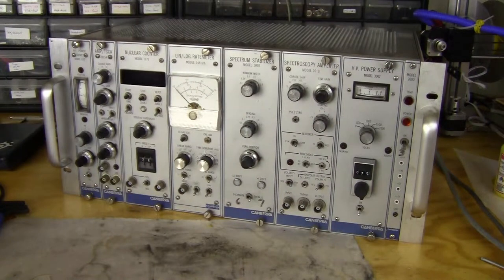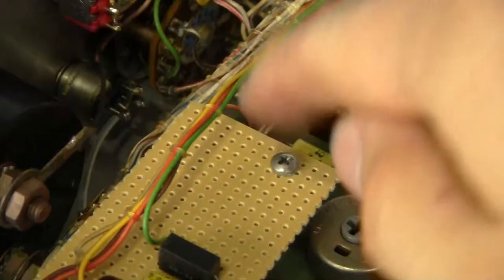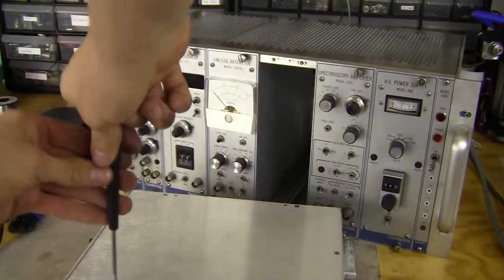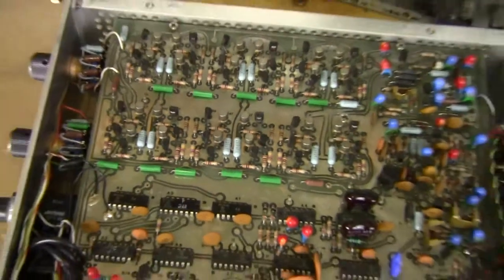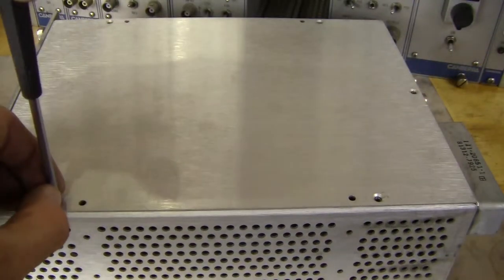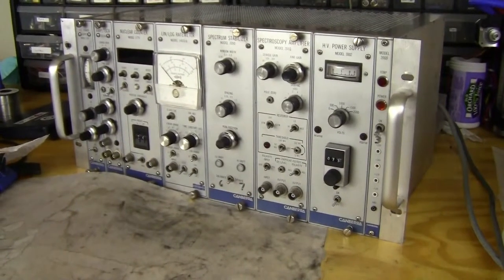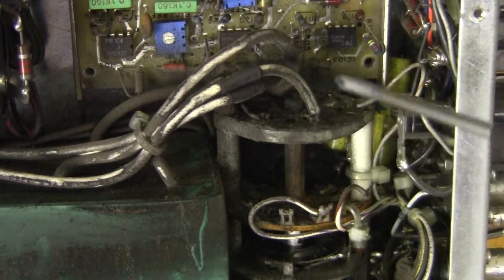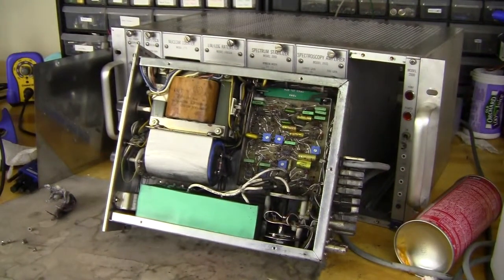Canberra Nuclear Instrument Module Teardown Part 2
In this video I teardown the rest of the modules. Including...
Lin/Log Ratemeter Model 1481LS
Spectrum Stabilizer Model 2050
Spectroscopy Amplifier Model 2010
High Voltage Power Supply Model 3002